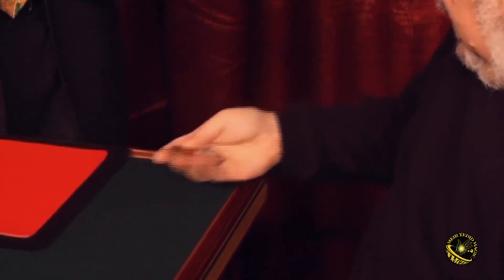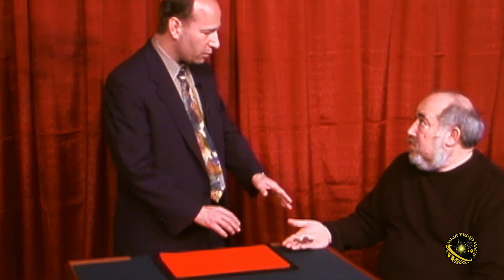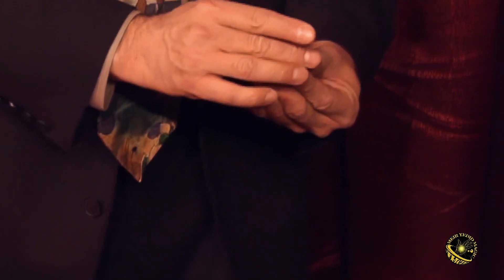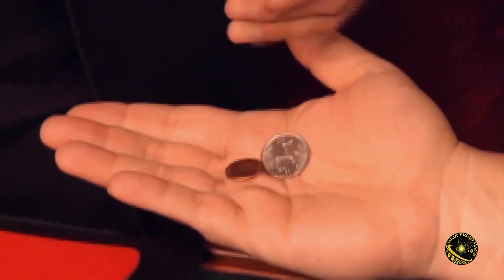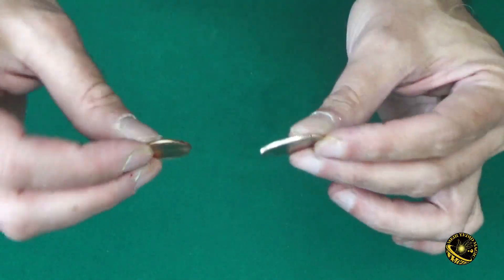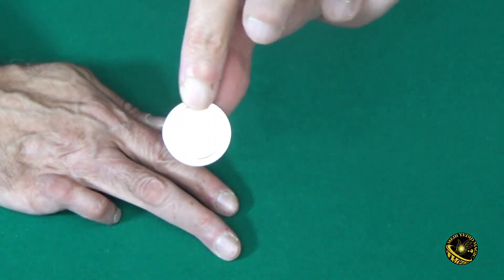Fusion Coins par Dr. Michael Rubinstein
Deux pièces sont examinées par vos amis pendant que vous expliquez les différents métaux dont elles sont faites.